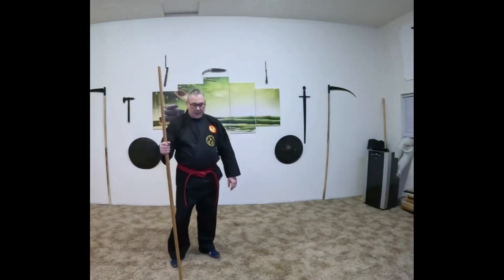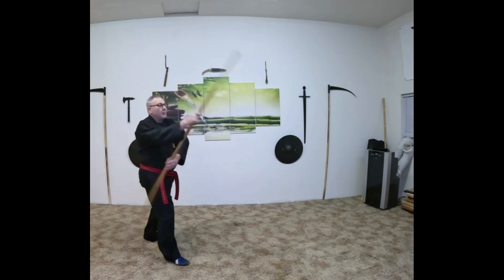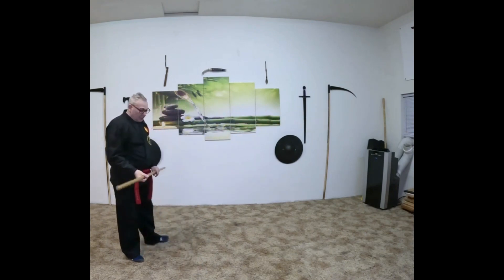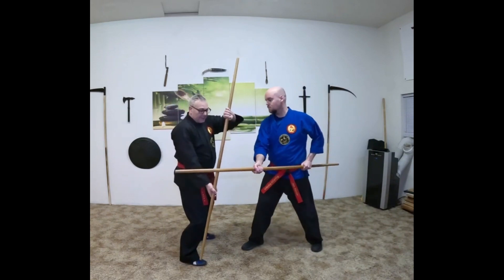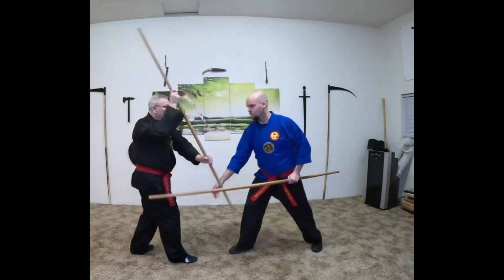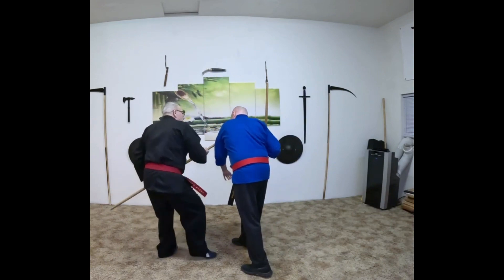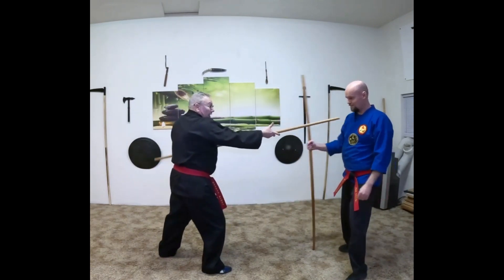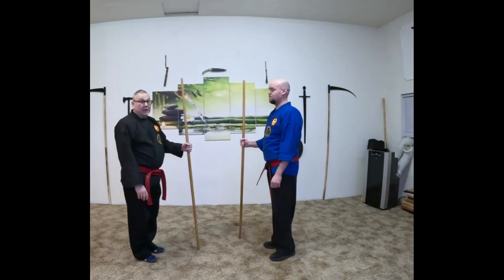Bo Tai So Renshu Kata movements 6-11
Bo Kata, Okinawan Kobudo, Ryukyu Kempo, Bunkai